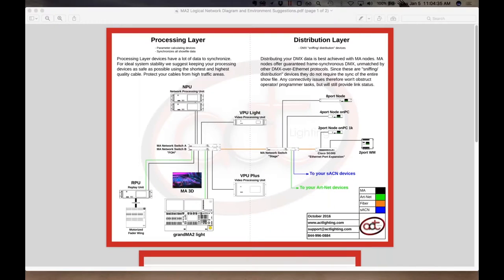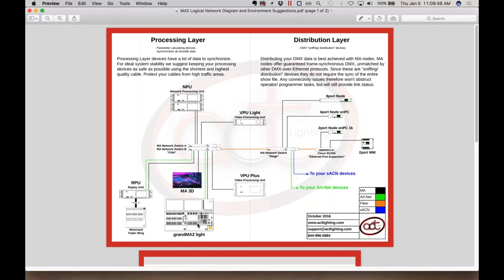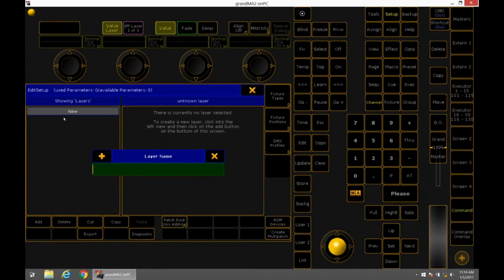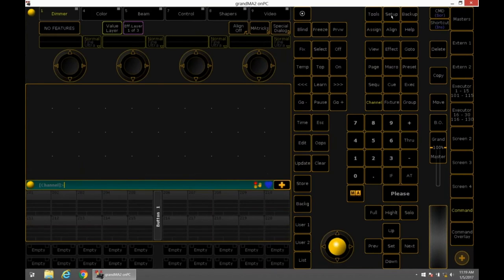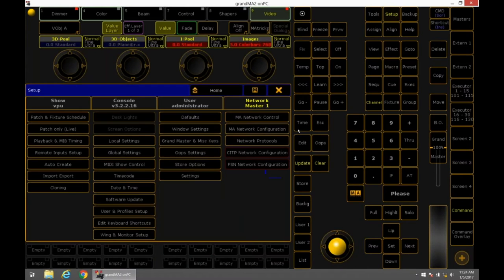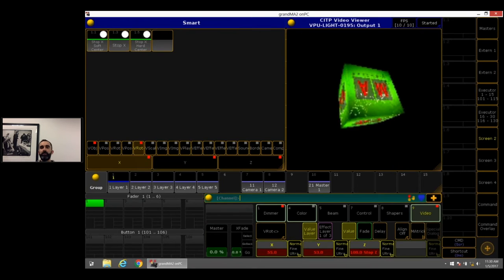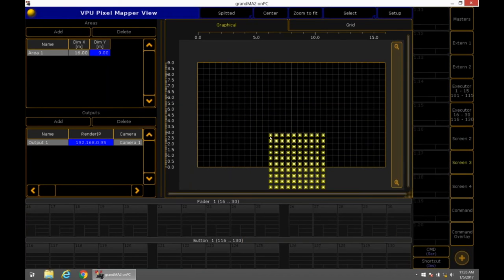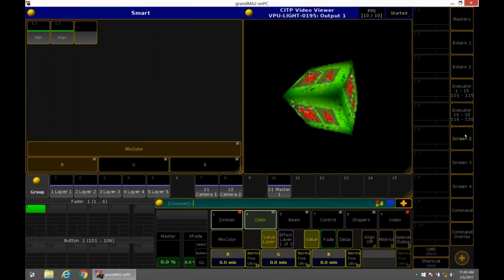VPU Overview v3.2 - Tech Talks 01-05-2017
We start with a discussion topic mentioned in the title.  Other questions covered are:

-In Network Conf. in the VPU tab what is the content option of Distributor or Receiver all about?
-Can you send the VPU video to MA3D?
-Do I still have to buy the Mainconcepts MPEG codec or can I use Hap codec in teaser mode for free?
-Can I run Teaser mode on same laptop as MA2 onPC?
-How do you interface an external camera/capture device?

for other tutorials and bulletins.